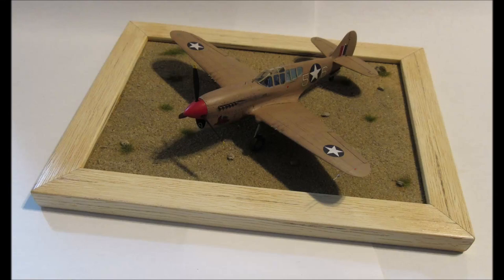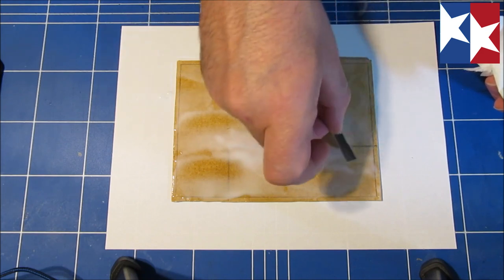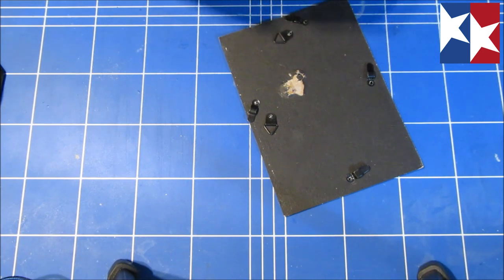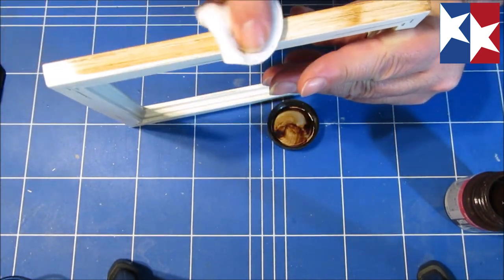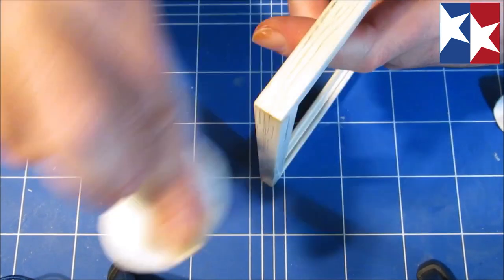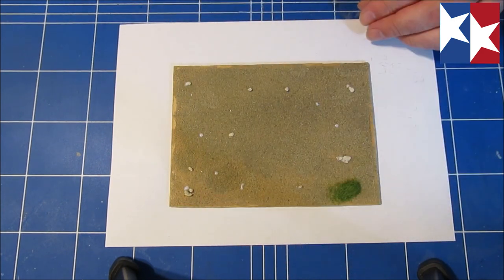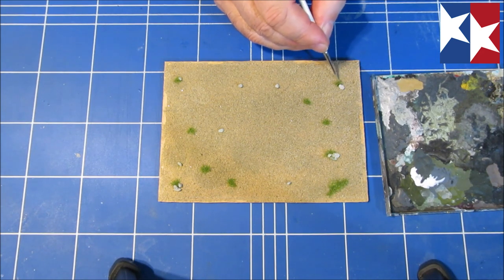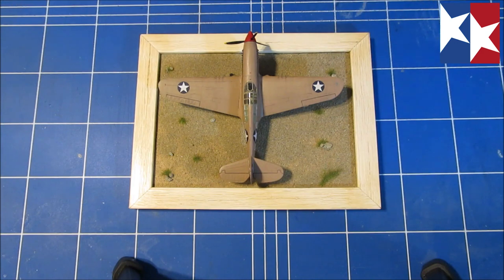How to make an airfield diorama base from a photo frame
Looking for a nice background for your model planes? Why not pose them on this quick and easy diorama base, made from a photo frame! And there are more possibilities for just about any plane!